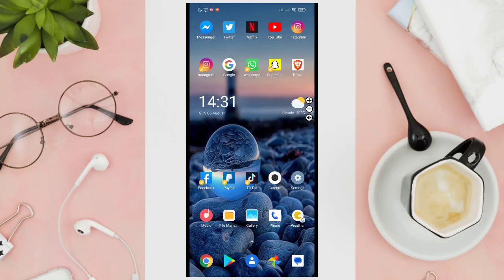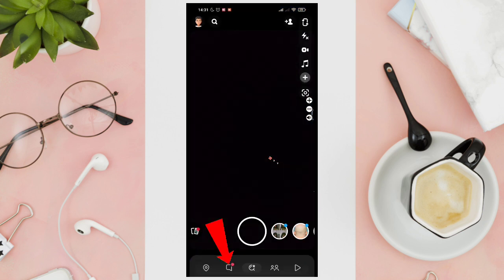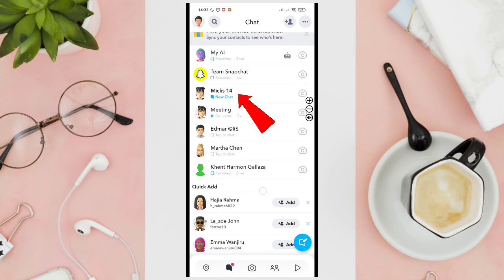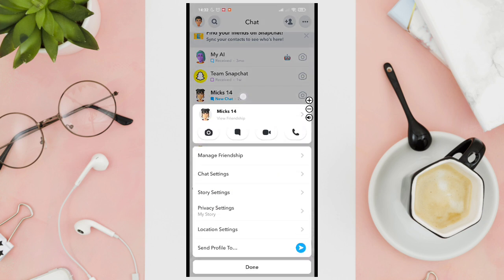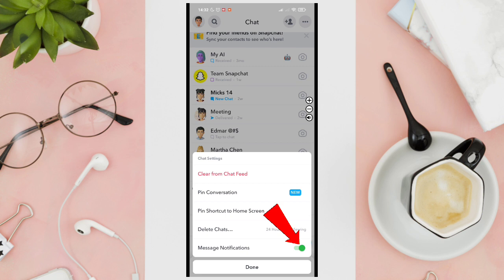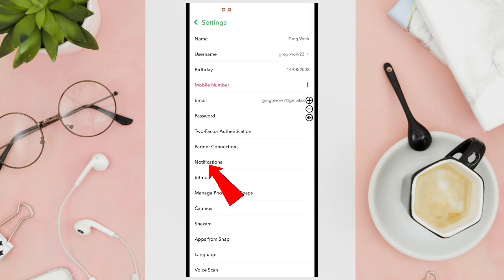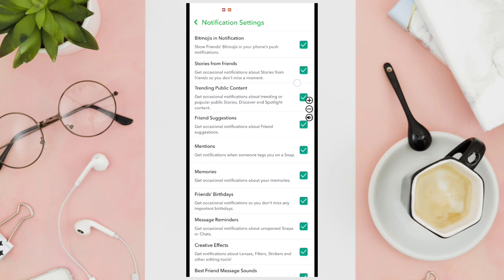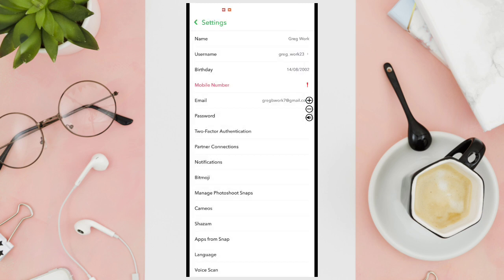How To Mute Motifications On Snapchat (Step By Step Guide)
Tired of constant notifications on Snapchat? Find peace with our step-by-step guide on muting notifications! In this tutorial, we'll walk you through the process of silencing those pings and dings, allowing you to enjoy Snapchat on your own terms. Stay focused and distraction-free!